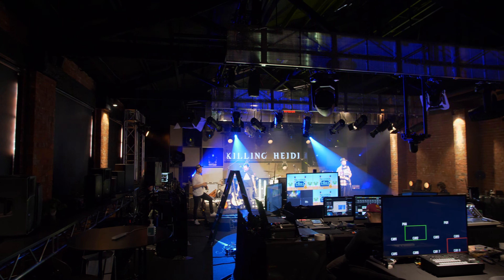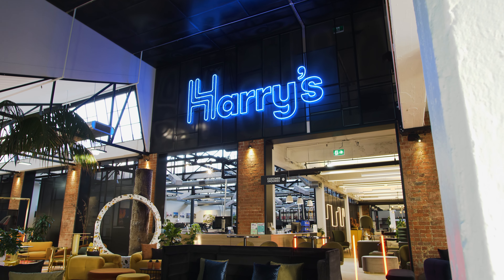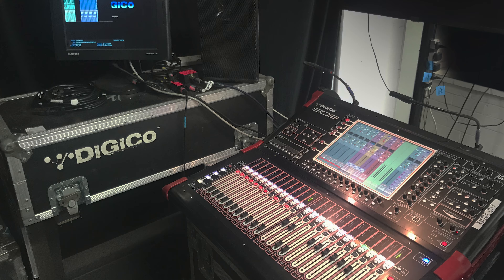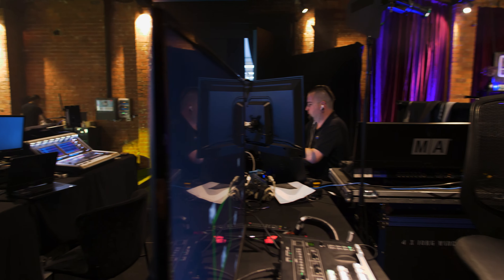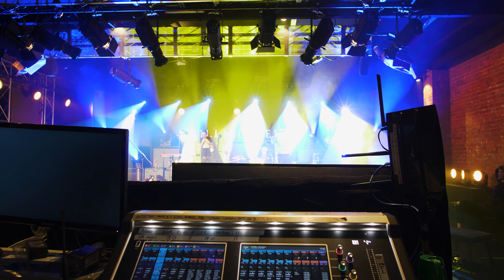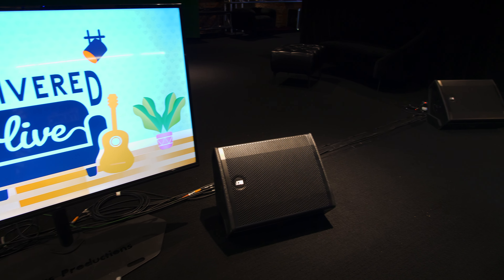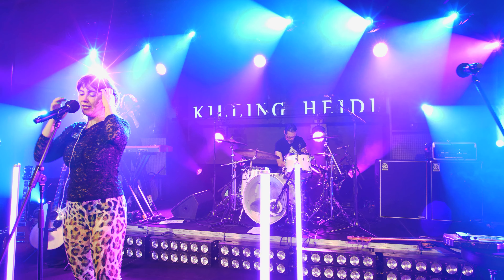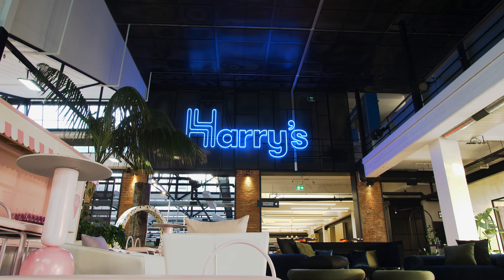Delivered Live - The music streaming festival in support of Victoria's creative industries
Our friends over at Harry The Hirer have been the technical backbone behind 'Delivered Live', a live music streaming variety show supported by The Victoria State Government. The festival makes use of a custom-made studio, set up specifically to aid social distancing whilst delivering a premium experience.